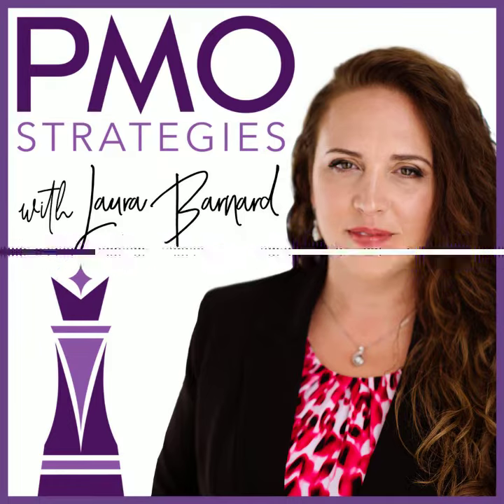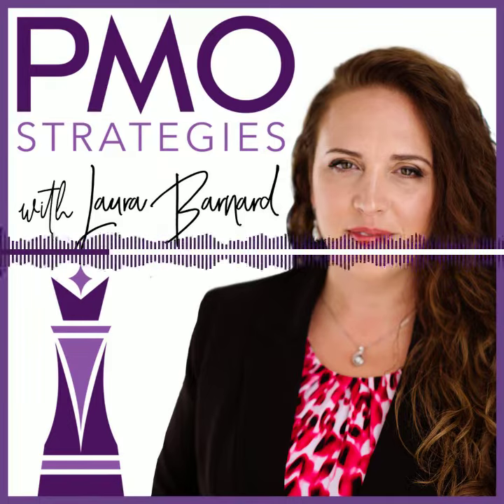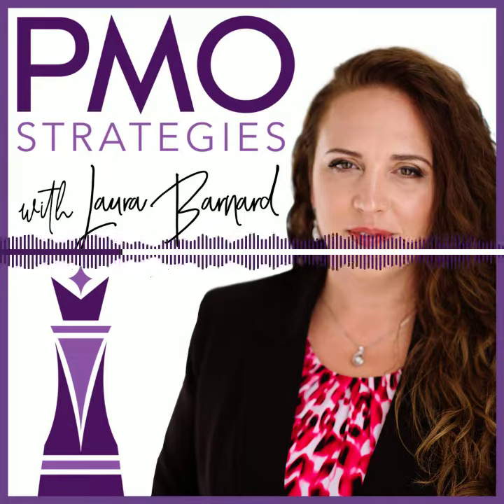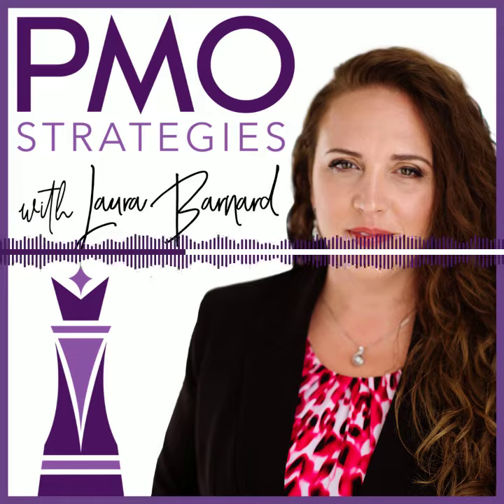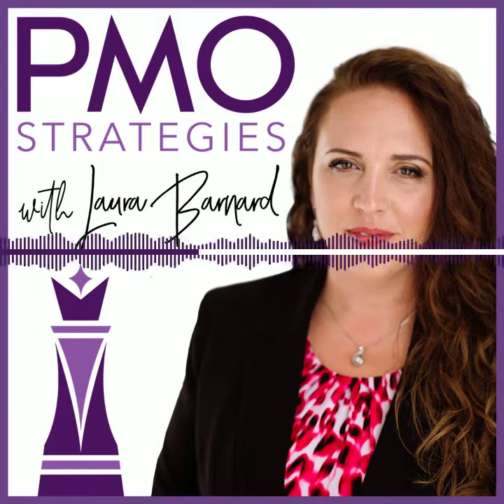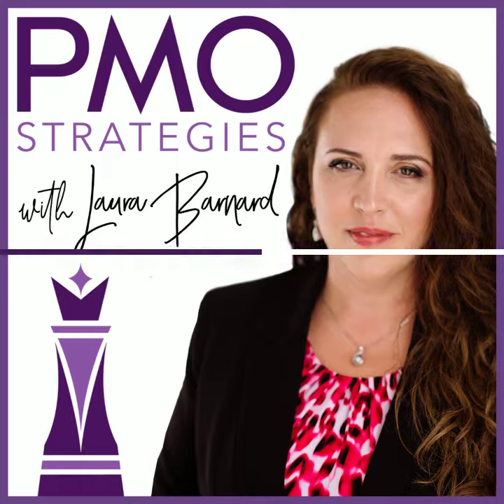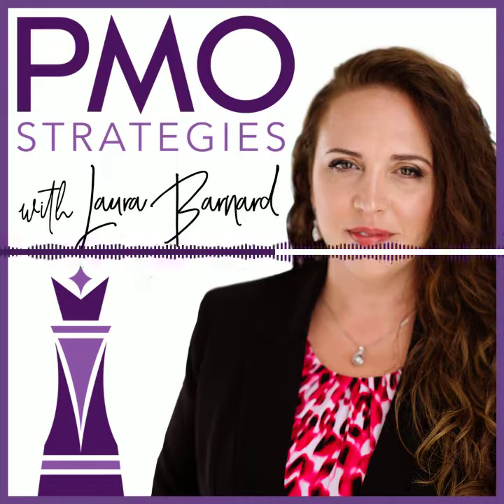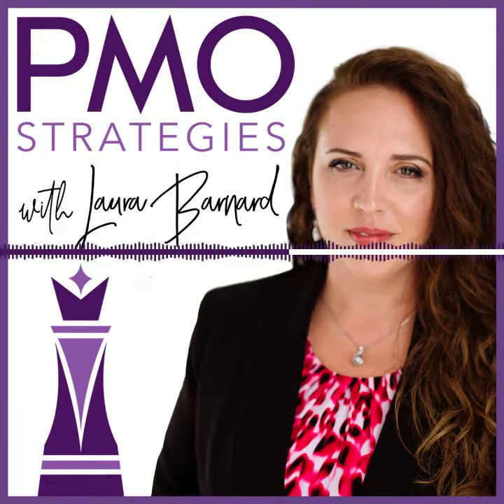203: Resources for Starting a PMO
Hey, IMPACT Driver!

Are you unsure where to start with building a new PMO?

Wishing you had a shortcut for all the things you need to do to set yourself up for success?

On our survey, one of your peers asked for help with these same questions, so I created this episode with an easy-to-follow list of free resources to get you started.

If you are looking for a shortcut, a clear roadmap with all the answers, and the step-by-step that will give you the confidence that you are doing it right the first time, you should definitely join us inside the IMPACT Engine System™ now to fast-track your PMO journey!

Not ready to take the leap just yet? This episode will get you started on the resources you need so you don’t waste any time trying to Google your way to a PMO. Trust me, I’ve seen way too many failed attempts and can’t let you do that!

Listen to episode 203: Resources for Starting a PMO and get ready to take notes because I have a whole plan on where to go to get started with your new PMO, transformation, or strategy delivery office.

And if you haven’t filled out our survey yet, please do so

I’m here to help you on your IMPACT journey, and you may even hear some answers to your questions in one of our future episodes.